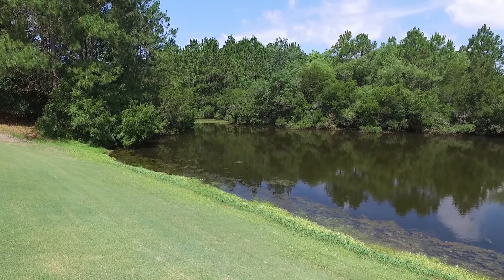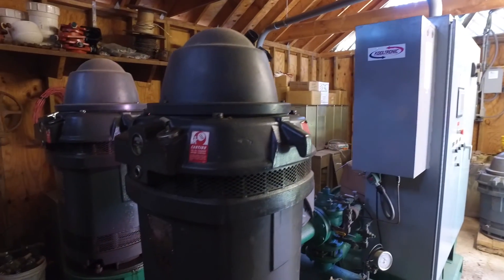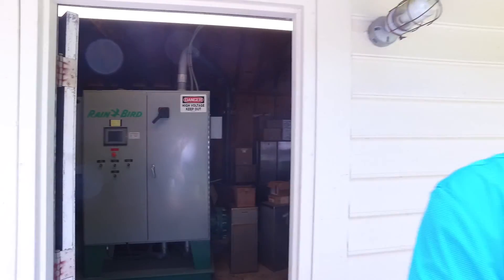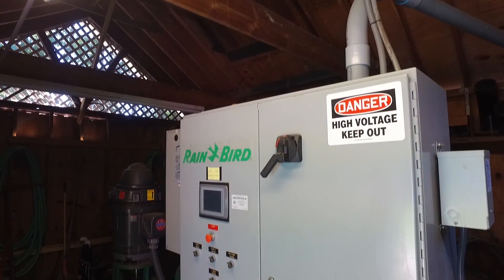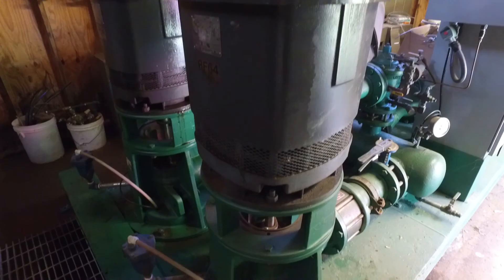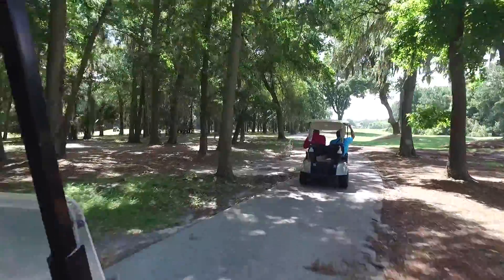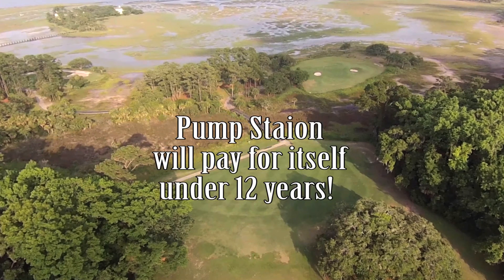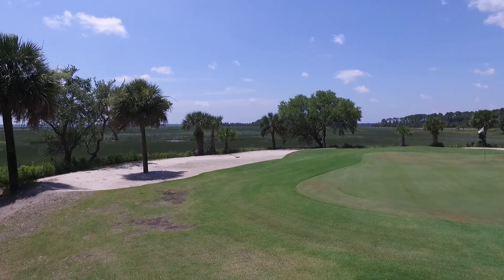Eco Award Video 2 Pump Station